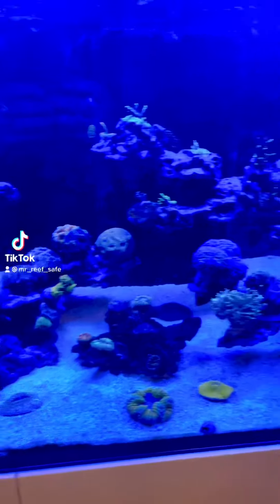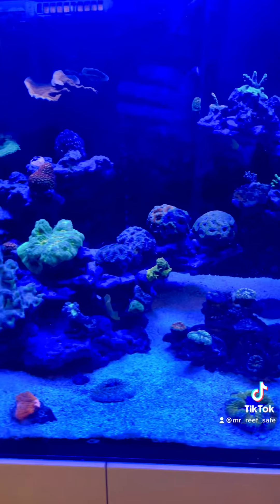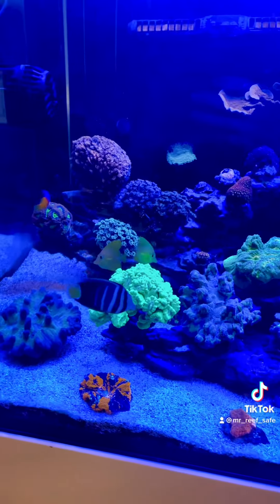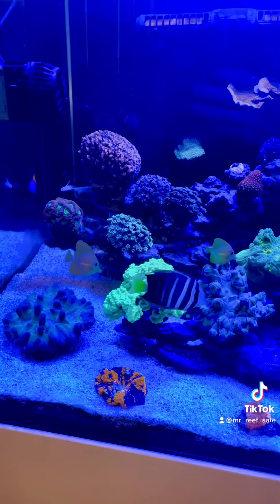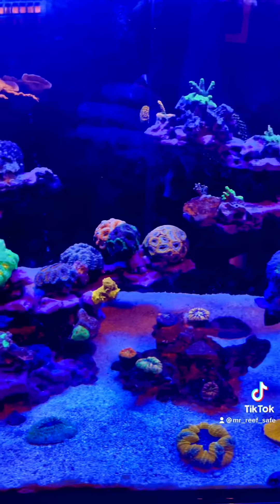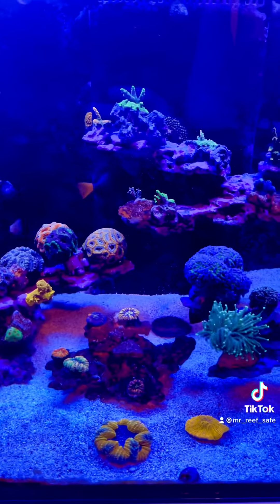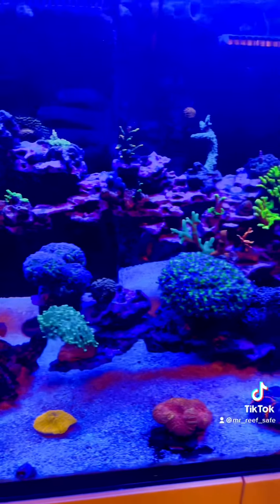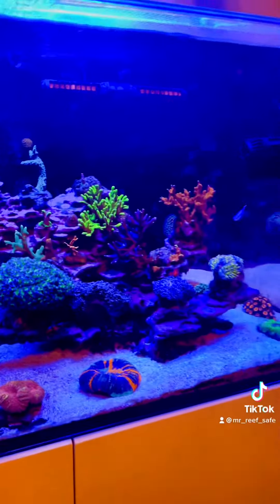Biota Yellow Tang Update - Week 1 - Free Swimming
Biota Yellow Tang